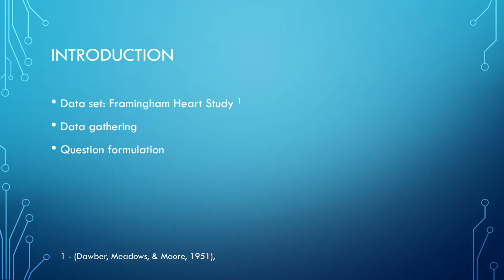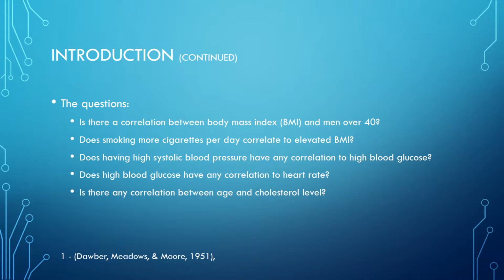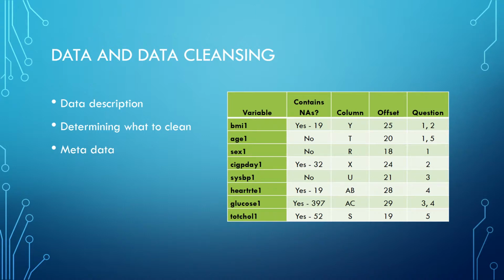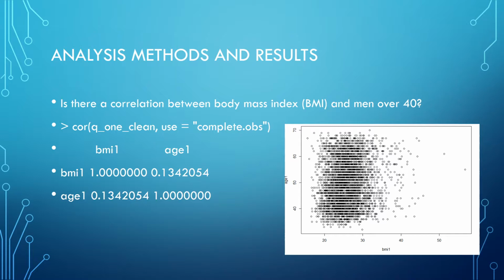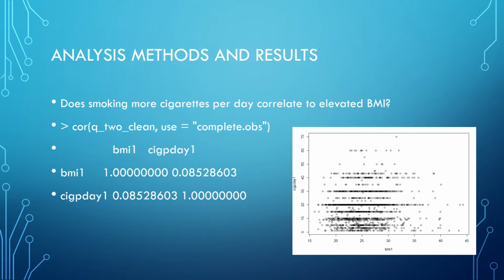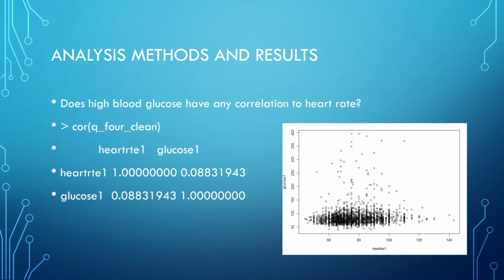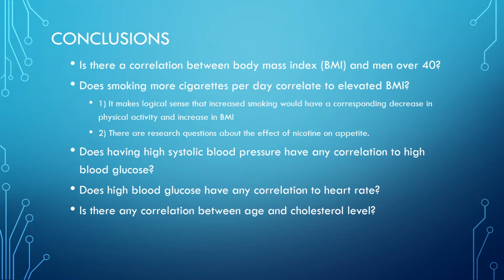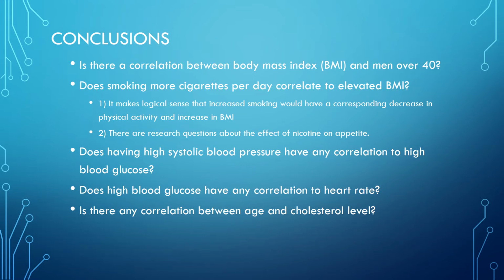Yates HI 7072 Final Presentation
Tod Yates' Final Presentation for UC Master of Health Informatics course HI 7072.